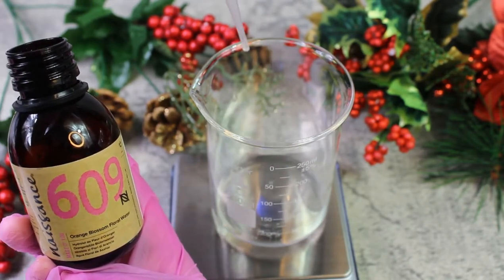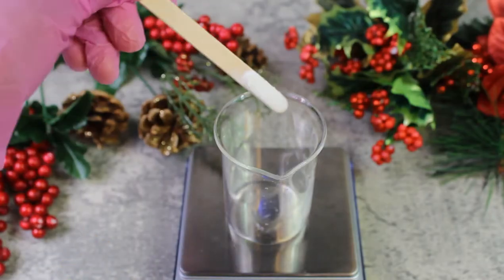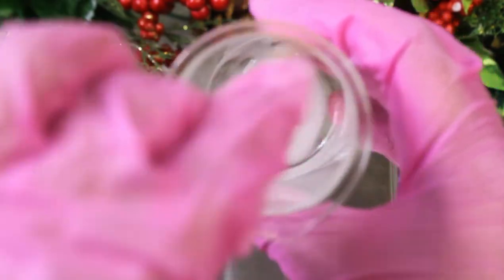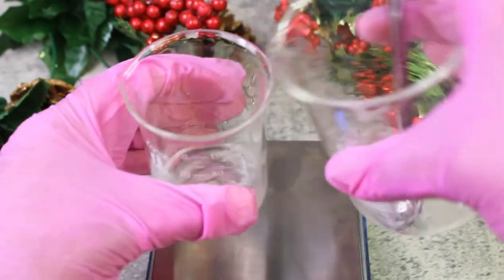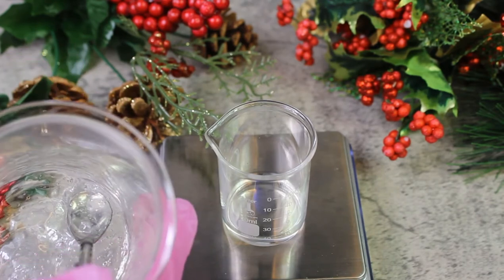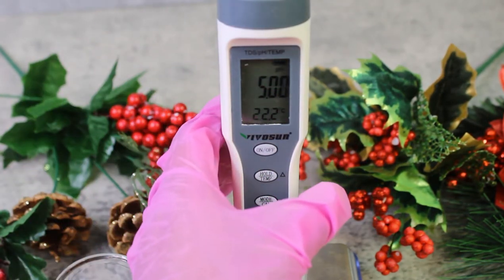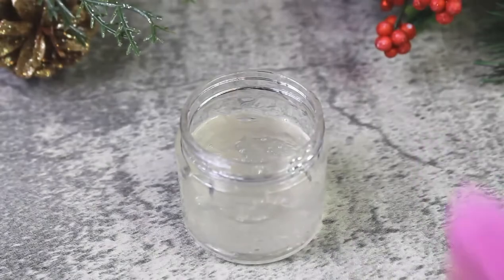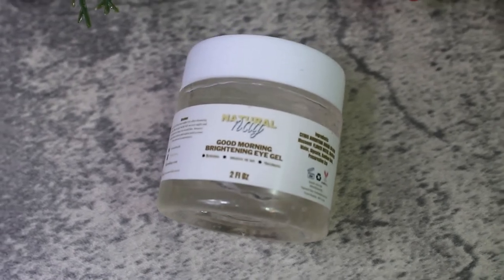How To Formulate A Basic Eye Gel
Hi Everyone,
In today's video, I am showing you how to formulate a basic Eye Gel. All ingredients besides the preservative ECO are cruelty-free and plant-based ingredients.

Here's the formula:
Phase A
Distilled Water 10%
Orange Blossom Floral Water 81%

Phase B
Vegetable Glycerin 6%
Xanthan Gum 2%

Phase C
Preservative ECO 1%

Ingredients & Equipment
Distilled Water

Disposable Gloves

Beaker Set

2 Oz Containers

Disposable plastic spatulas

pH Meter

Digital scale

0:00 - Intro
0:19 - Eye Gel Formulation
7:56 - Product Comparison
8:40 - Outro

Thank you so much for clicking the link and purchasing! Means a lot!

6,000